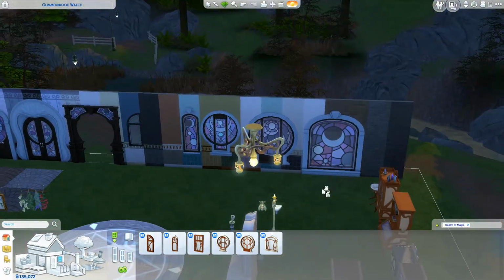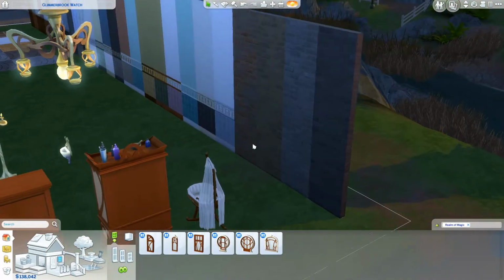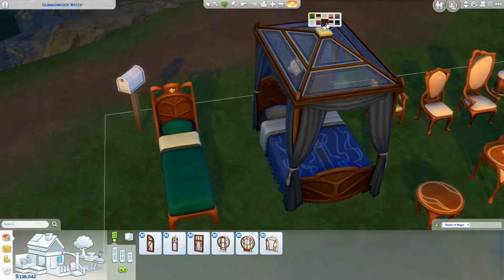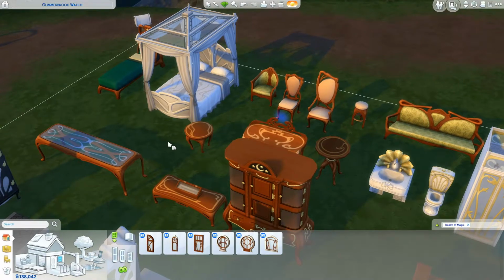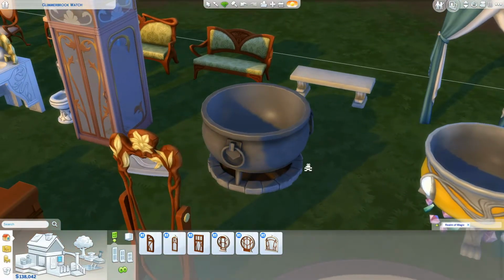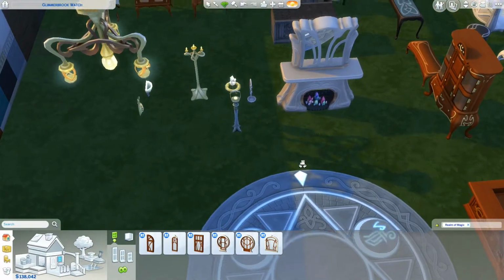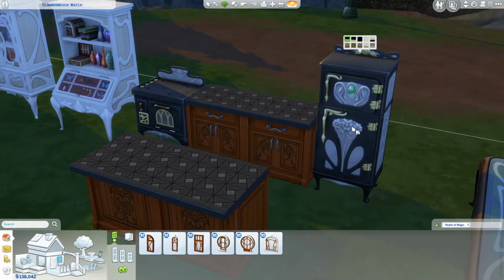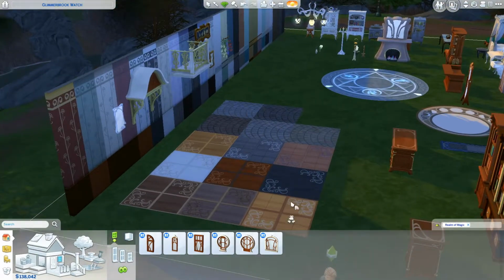The Sims 4 Realm of Magic | Build and Buy Overview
A look at the new build and buy assets in the new Sims 4 Game Pack, Realm of Magic